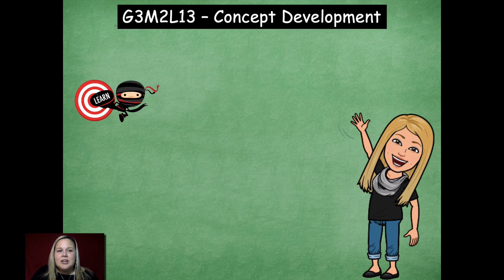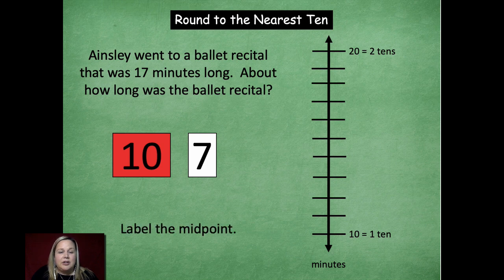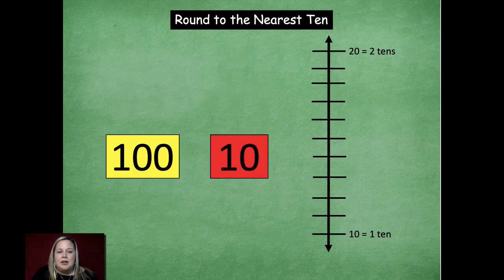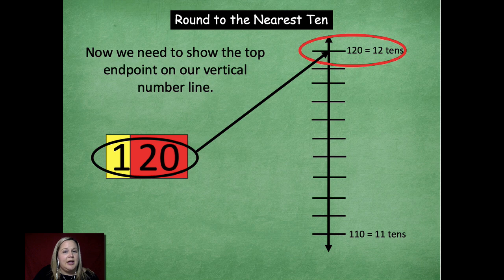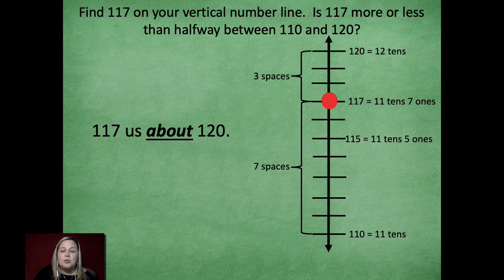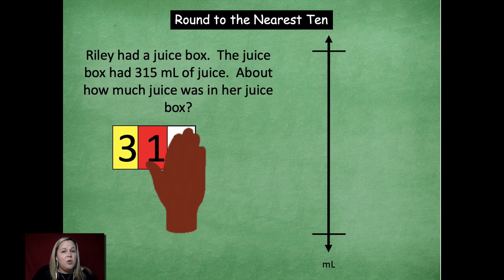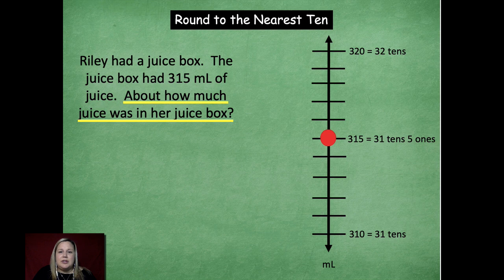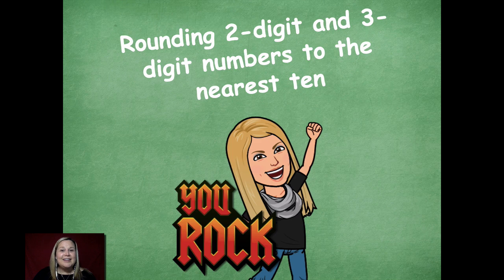Grade 3 Module 2 Lesson13 Concept Development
Eureka Math - Grade 3 Module 2 Lesson13 Concept Development